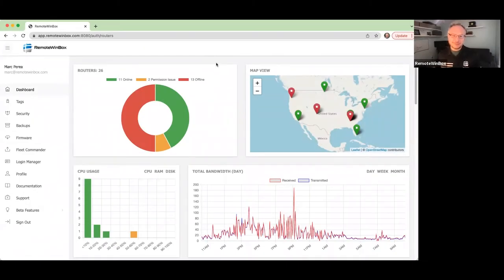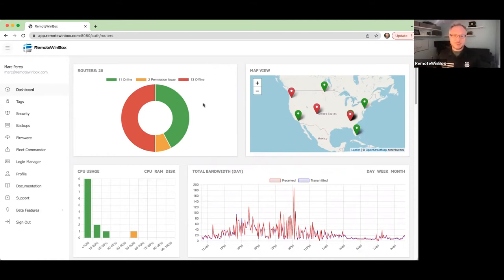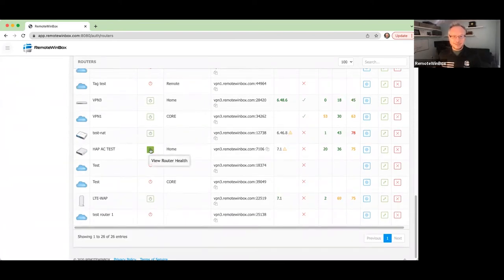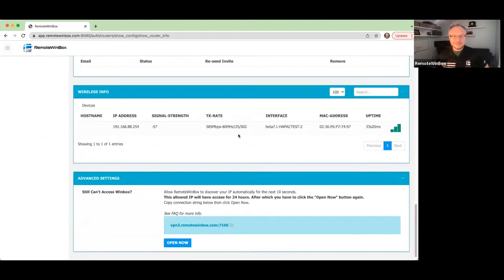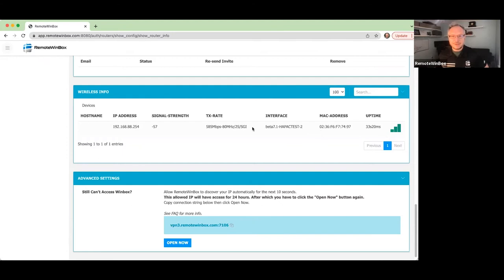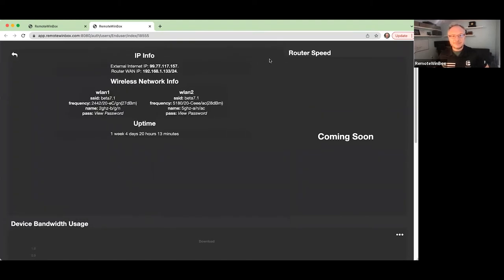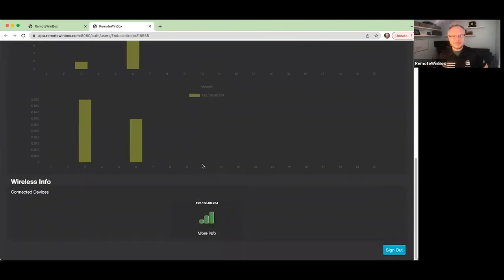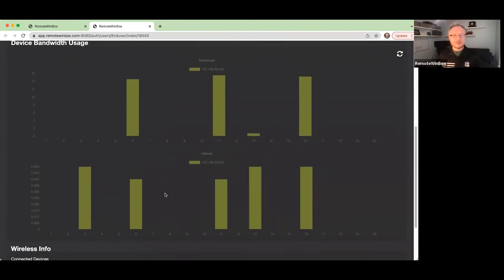RemoteWinBox/Admiral CAPsMAN for MikroTik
In this video, Marc covers how RemoteWinBox and Admiral now support CapsMan device listings.